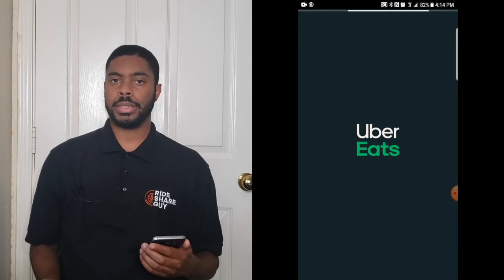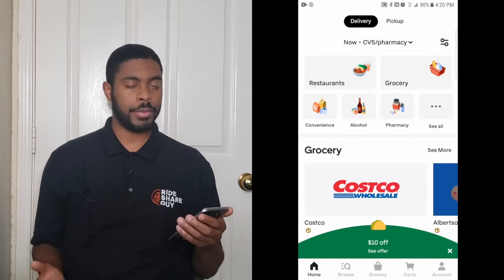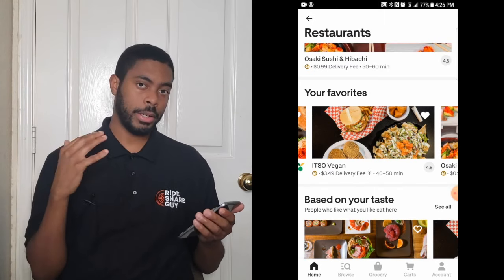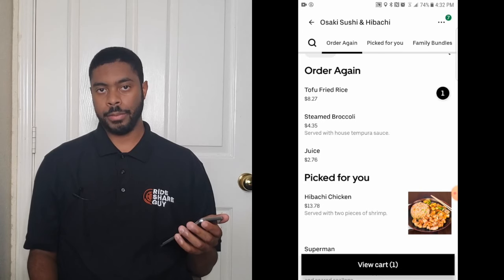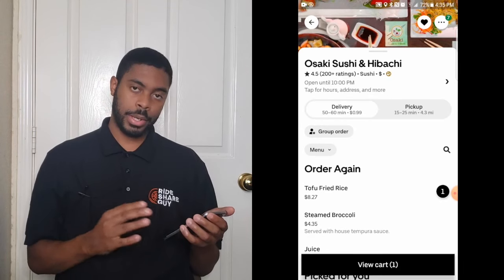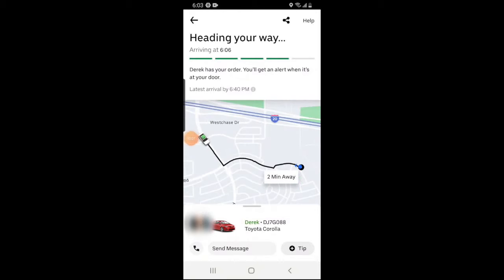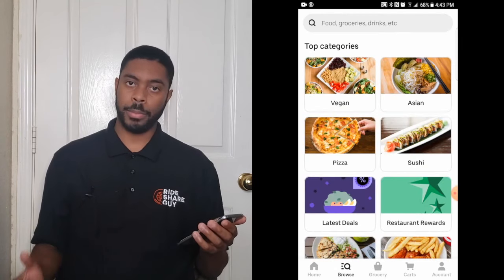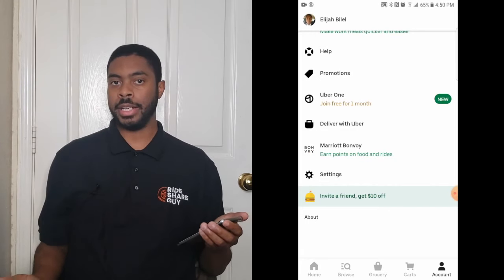How To Use Uber Eats App to Order Food in 2022: How Does It Work?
Click here to sign up to order food on Uber Eats

RSG Contributor Elijah walks you through the UberEATS app. Learn how to use the Uber Eats apps and how to get food delivered to your home or work using uber eats. Uber eats food order and delivery app walkthrough 2022: training and tutorial for how to use the app if it's your first time ordering.

Never pay full price for gas again. Download the GetUpside app and save up to 25¢/gallon

The RideShare Guy has interviewed top gig economy leaders and reporters such as

• Executive Director Automotive Research Stanford, Dr. Stephen Zoepf, PhD MIT
• Senior Tech Policy Reporter at Ars Technica Tim Lee